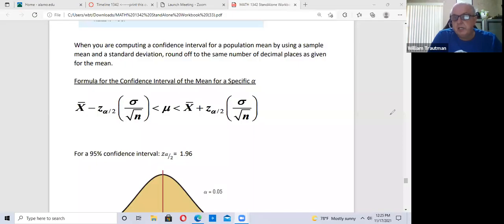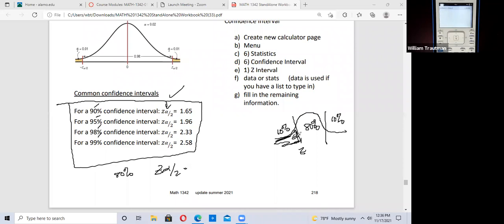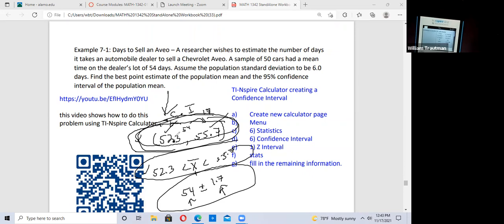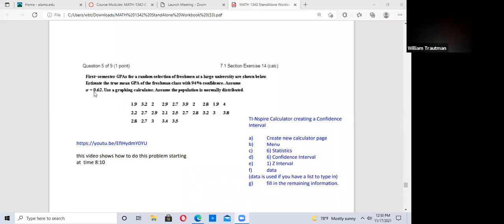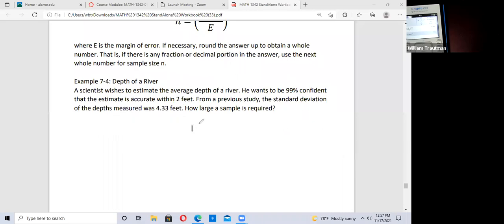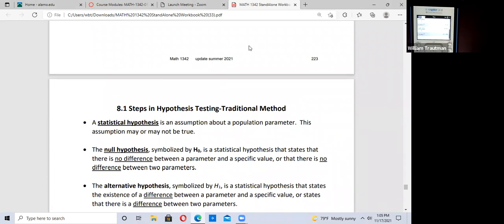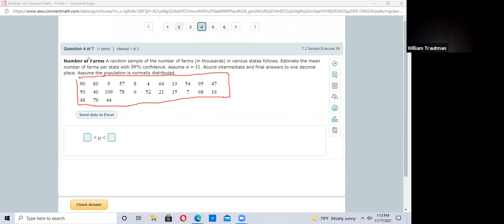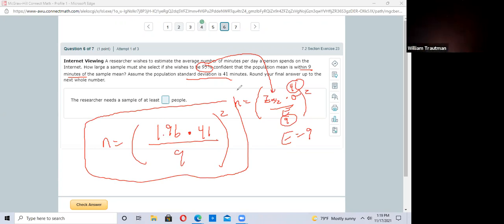stats section 7.2 Confidence Intervals